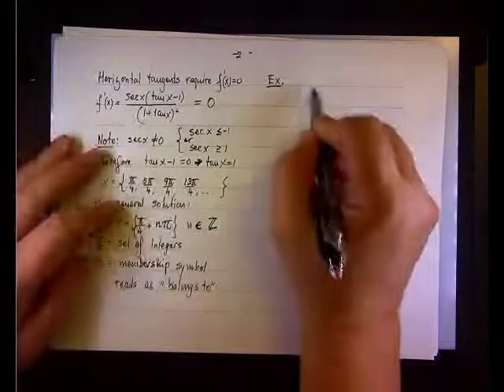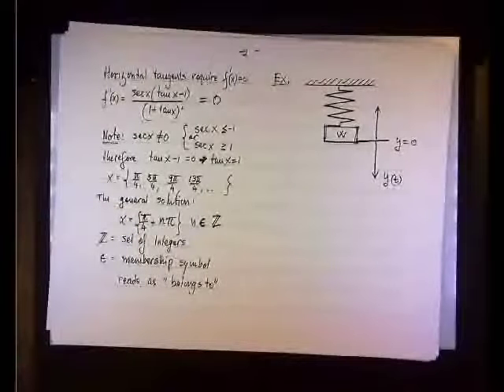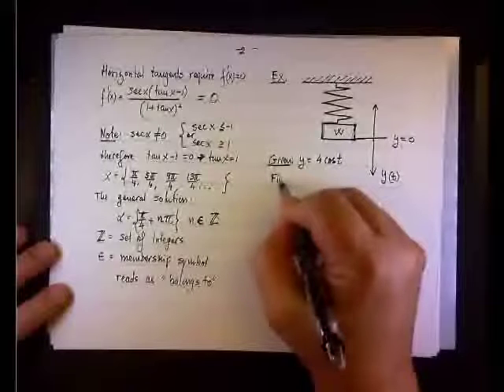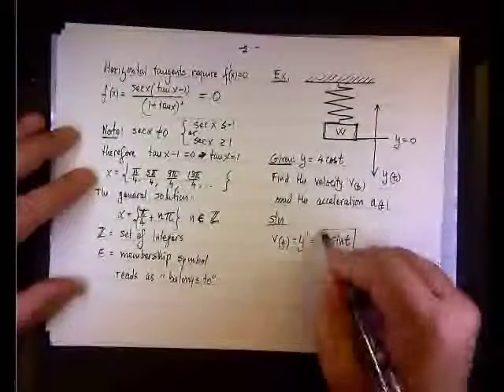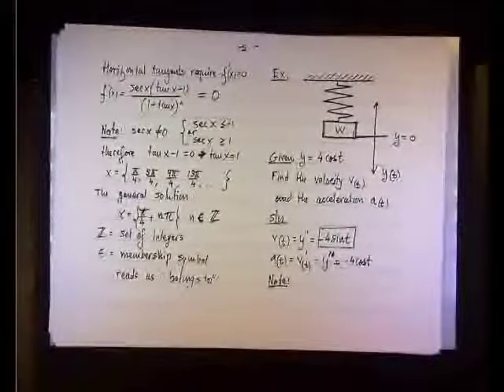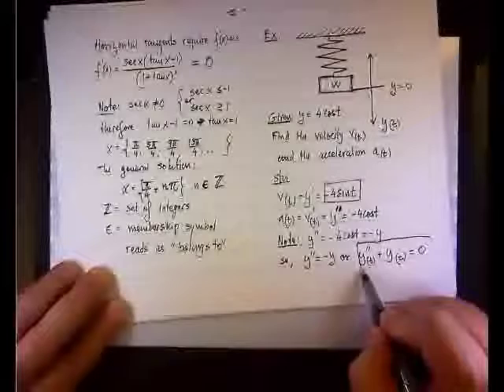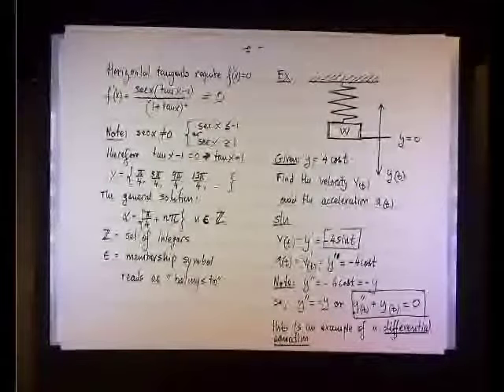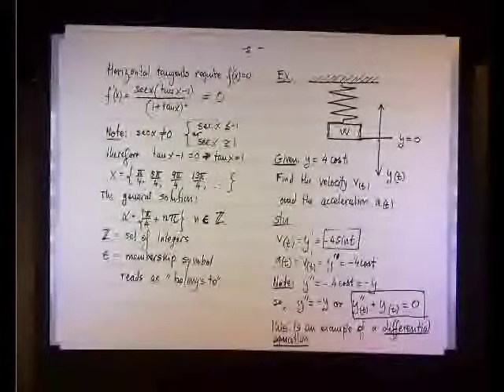Derivatives of Trig. Functions - Ex. 6.mp4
Calculus 1; Derivatives; Trigonometric Functions